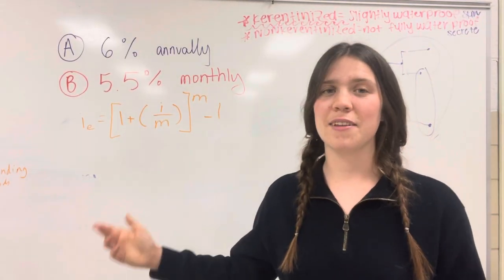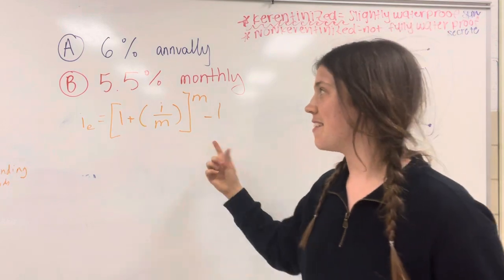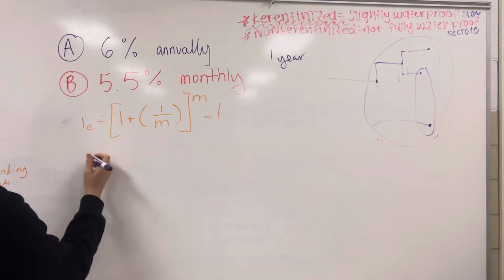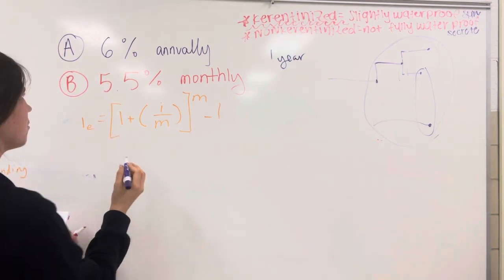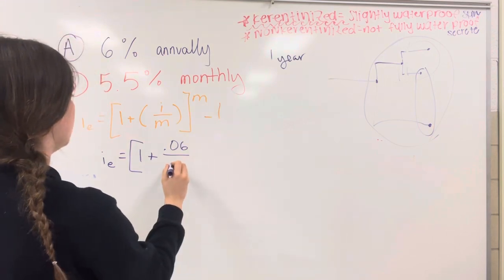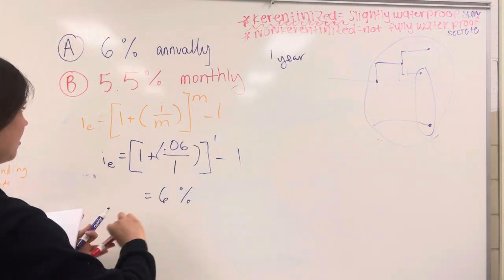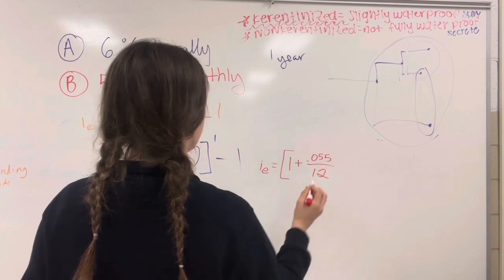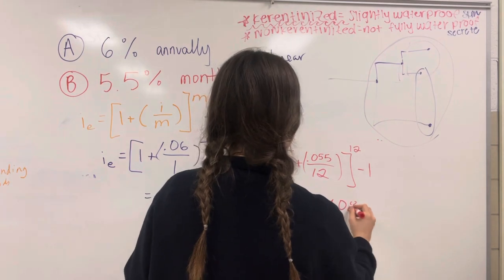How to Compare Investments With Different Compounding Periods per Year McNeese FIN 310